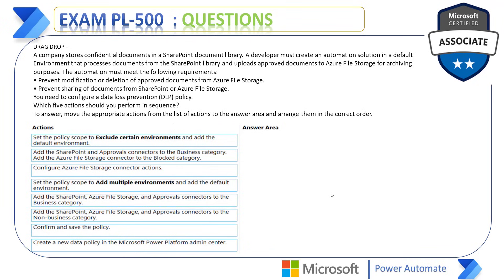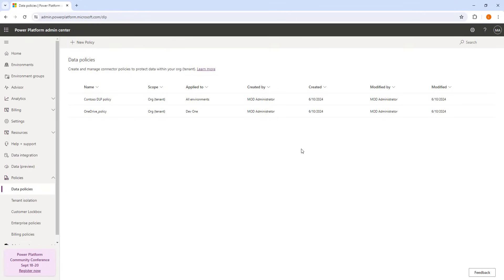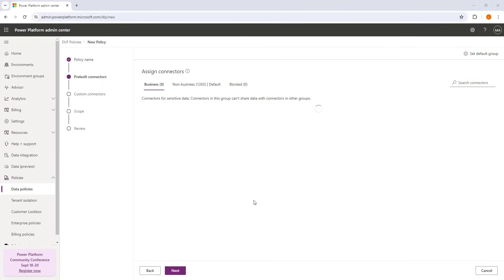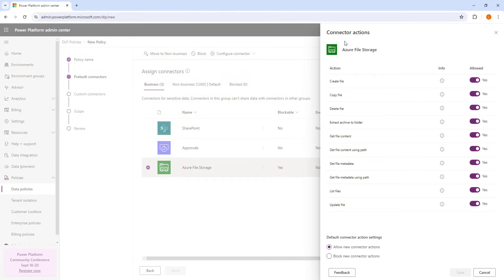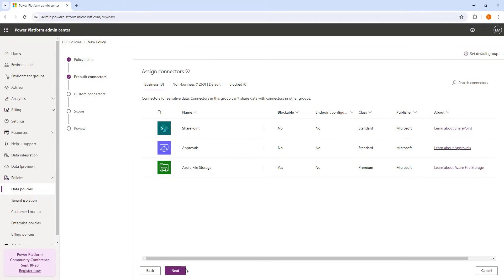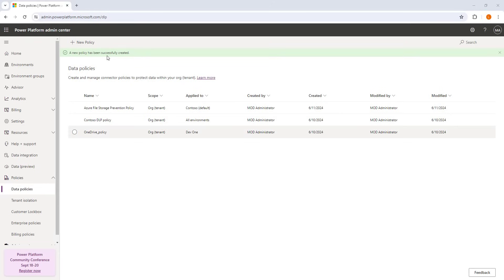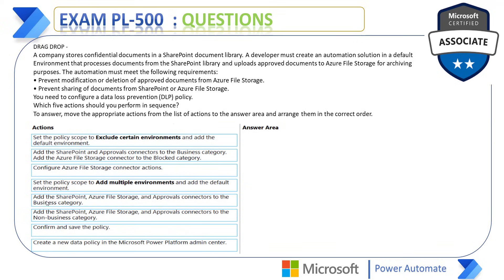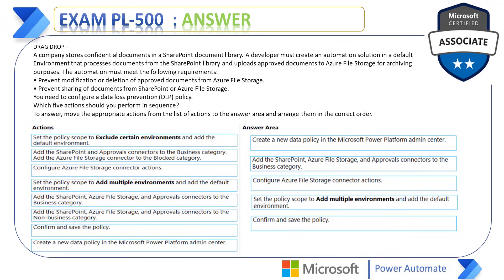PL 500 Certification : Questions and Answers || Q6 On Connector Actions (DLP policy)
🔔Our Best 4 courses on Power Automate Cloud , Power Automate Desktop & PL 500 Certification  are now available in Udemy & Udemy Business.
Grab the golden Opportunity, to learn and become master in Microsoft Power Automate Desktop with 40 hours course content + 4 Live Projects, 100+ Downloadable Desktop flows ,
Integration ChatGPT With Power Automat Desktop and many more.

Title: Become Master in Microsoft Power Automate for Cloud

DONT MISS THE GOLDEN OPPORTUNITY - INR 399 Only - available all the days
LOW PRICE UDEMY COUPONS ON MICROSOFT POWER AUTOMATE & PL - 500 Certification : INR 399

Title : Become RPA Master in Microsoft Power Automate Desktop

Title : Microsoft Power Automate Desktop - Zero to Expert : Part 2

Title : Advanced RPA - Microsoft Power Automate With AI Builder